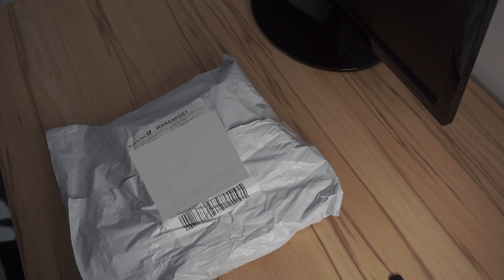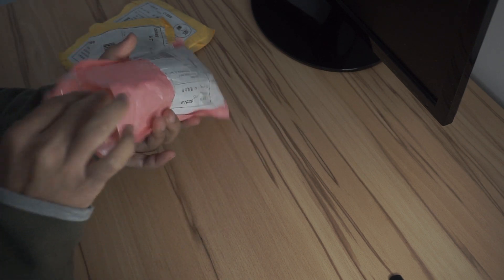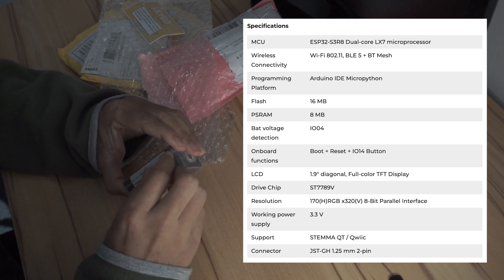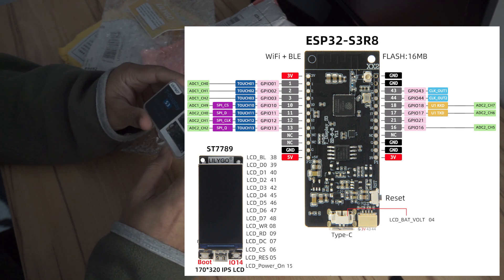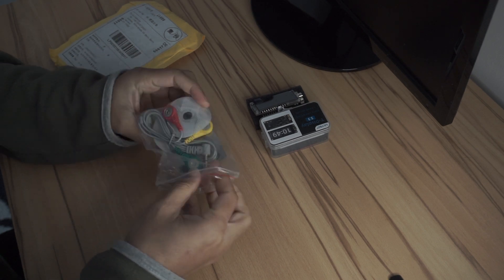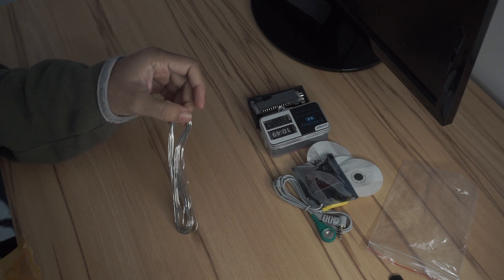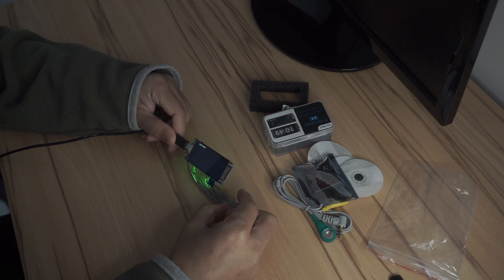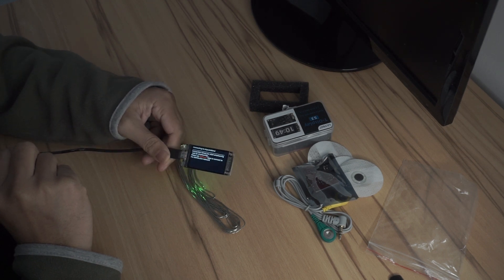Unboxing Lilygo TTGO T-Display S3 and AD8232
My very first unboxing video. Hope you will enjoy.
Lilygo TTgo T-display S3
AD8232 ECG / Heart monitoring sensor module
Surprise Lead free Solder